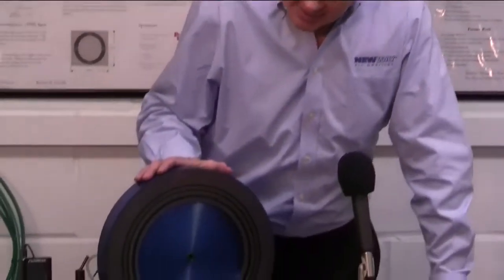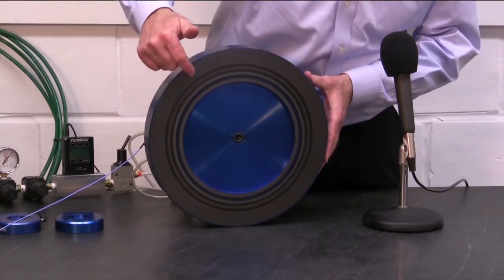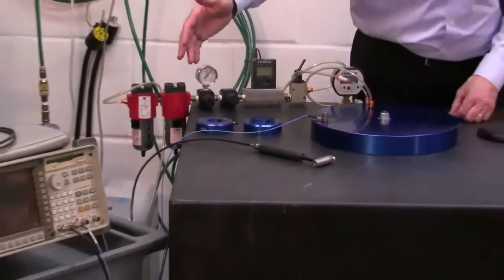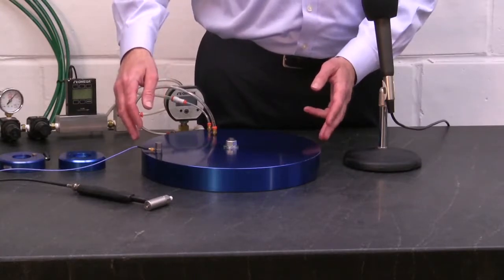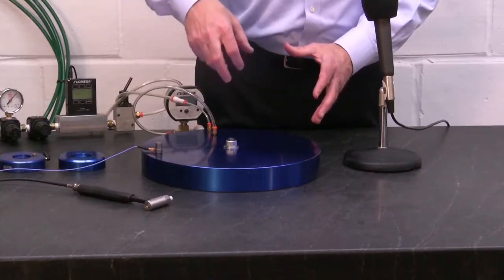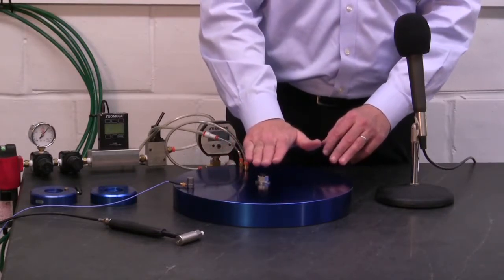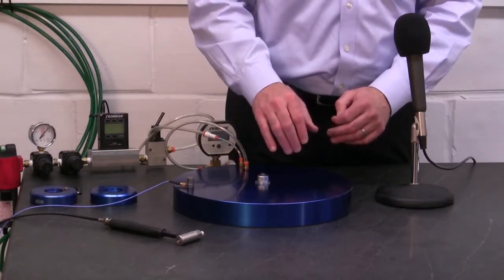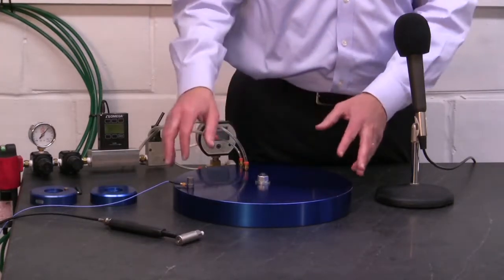Drews View's - Air Bearing Films - Damping and Dynamic Stiffness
Drew Devitt looks at the Damping and Stiffness of Air Bearings Films.